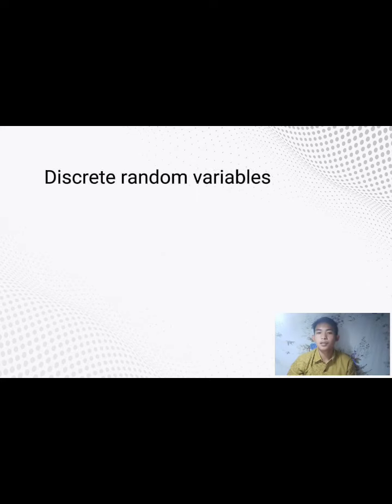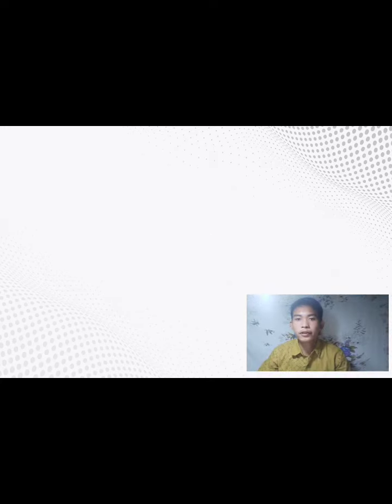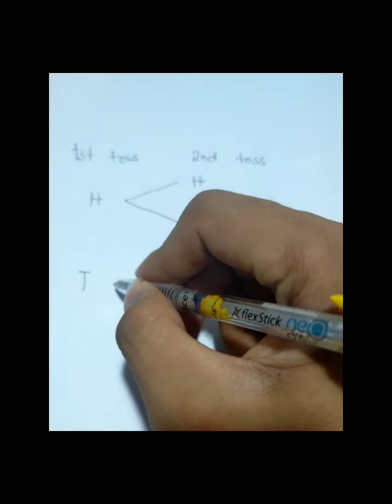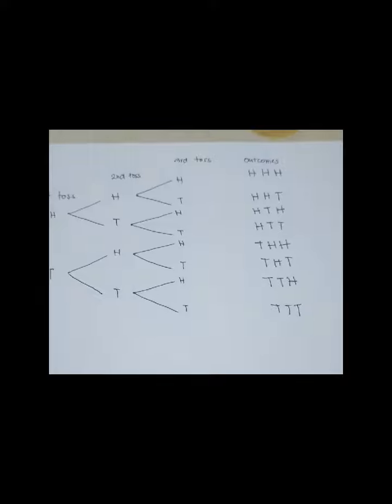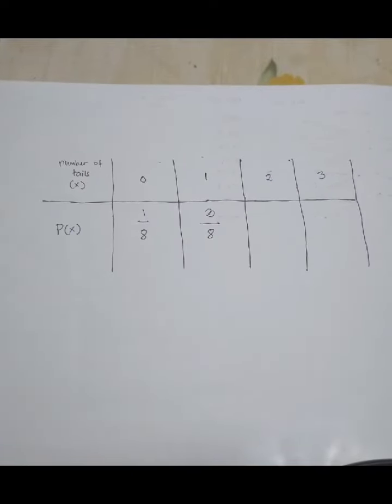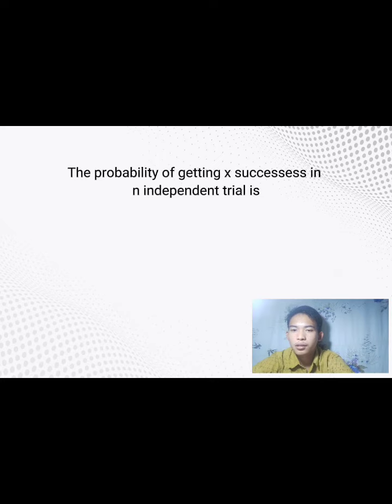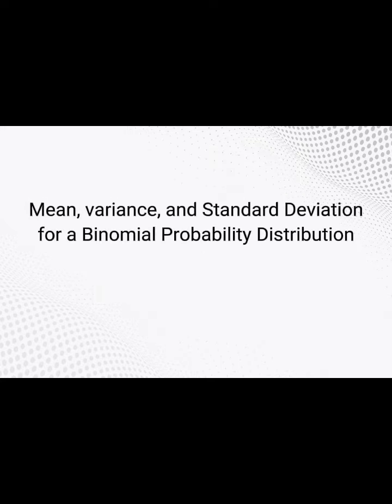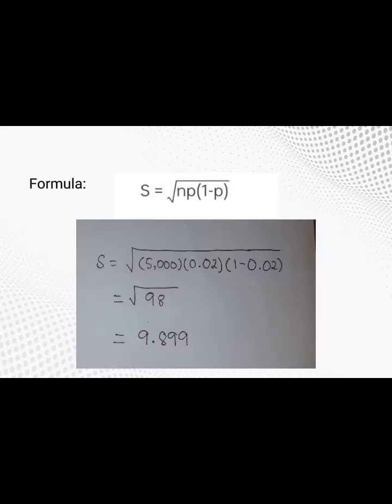Chapter 7 : Normal and Binomial Distributions